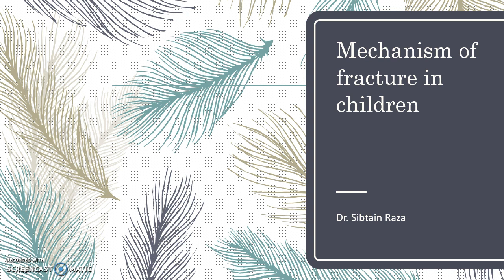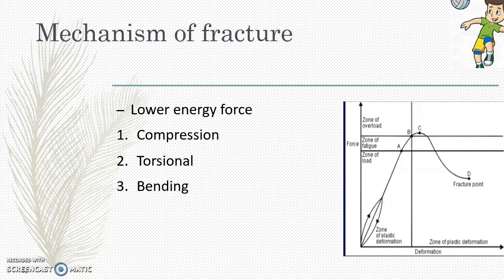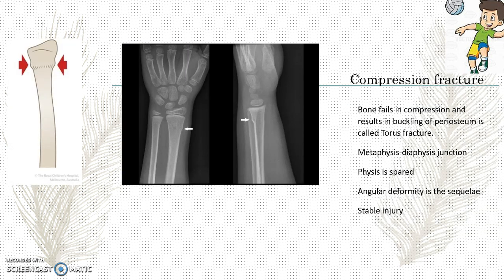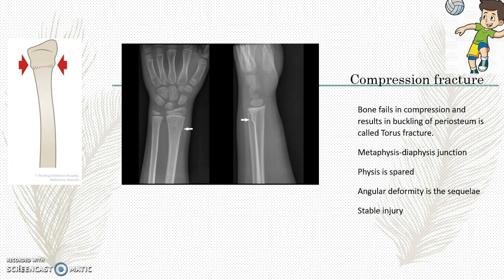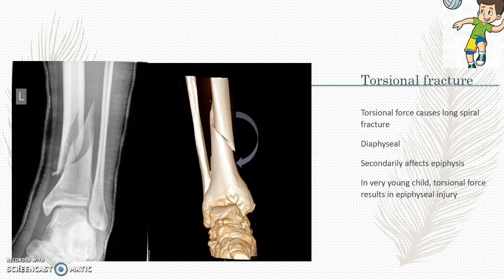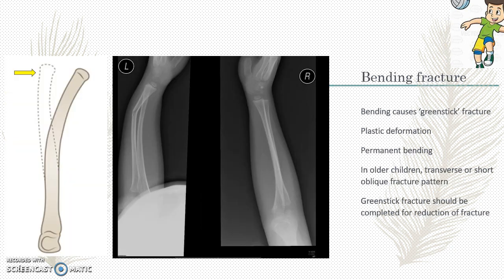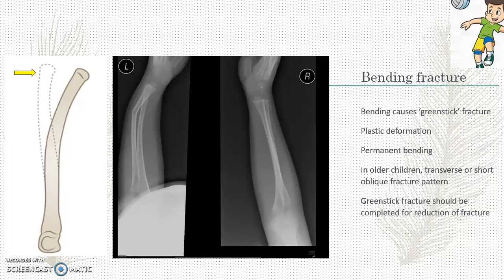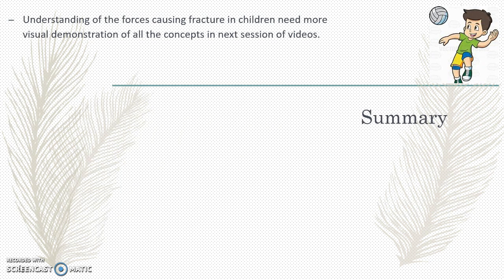Recording #2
Mechanisms in pediatric fracture